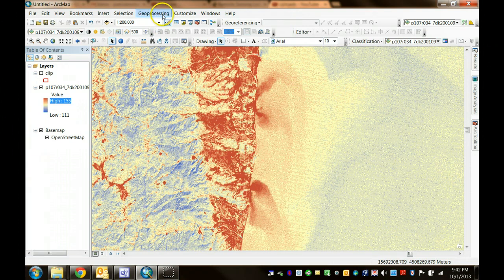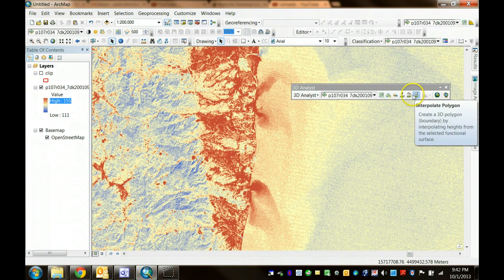243 profile graph tool thermal